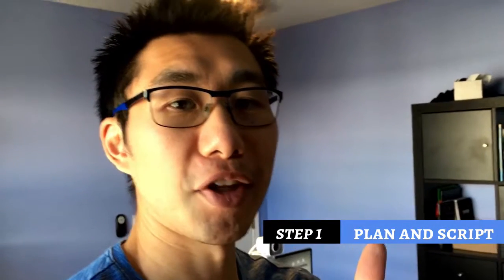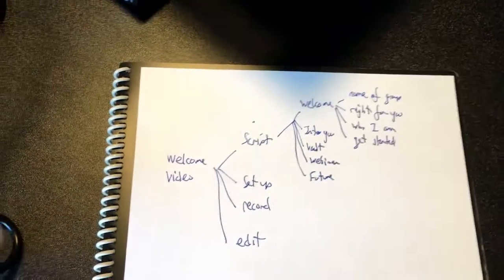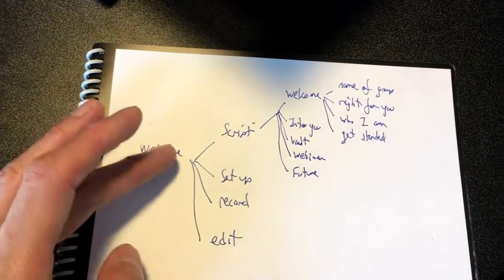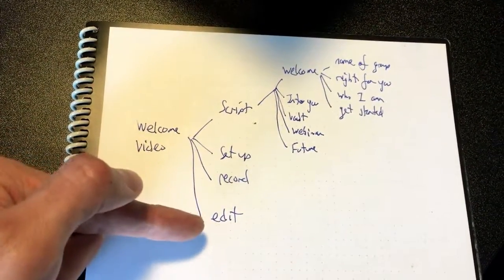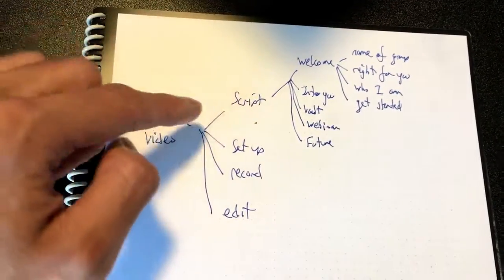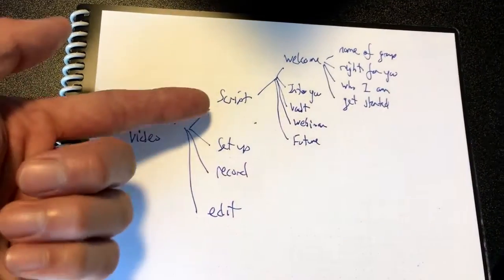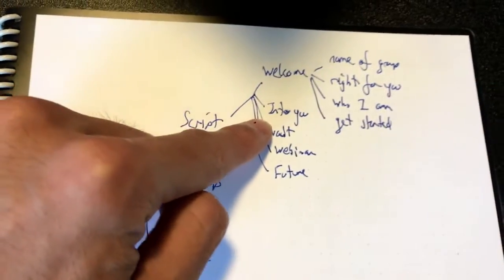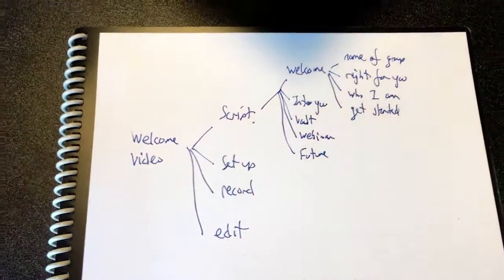How I Make My Videos: Behind the Scenes for Confidence on Camera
Here is how Kit Pang makes YouTube videos from start to finish: plan and script, set up the room, record, and edit. Knowing the process helps you feel more confident on camera.

When you have a simple process, being on camera feels easier. You can show up as yourself, with a few human moments included. Use this behind-the-scenes look as a starting point for your own videos.

In this video:
0:00 Intro
0:20 Step #1: Plan and Script
2:01 Step #2: Set Up the Room
3:00 Step #3: How I Record
4:20 Step #4: Edit the Video

Key takeaway: Confidence on camera comes from a simple, repeatable process. Plan, set up, record and edit, and let yourself be human on screen.

Free masterclass: speak with confidence, even when you feel nervous

BostonSpeaks has helped professionals speak with confidence for 10 years. Kit Pang is the founder, a 3-time TEDx speaker and public speaking anxiety coach.